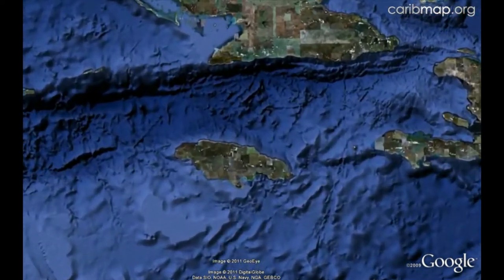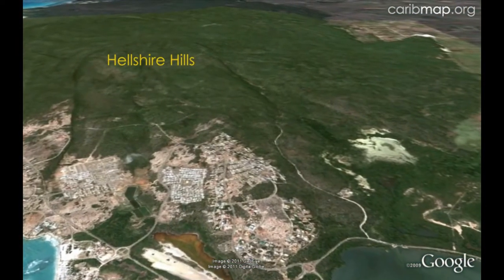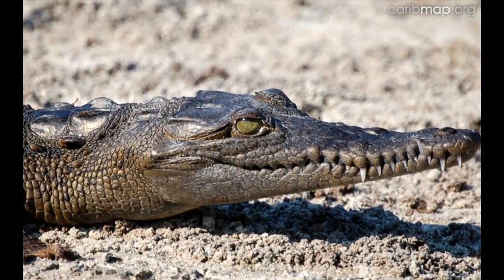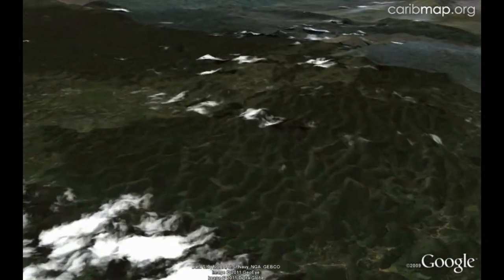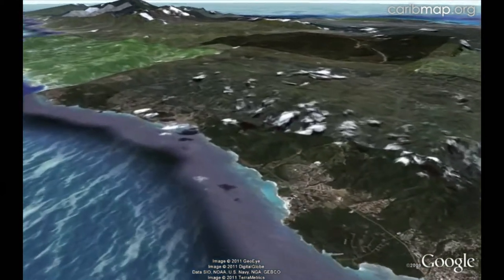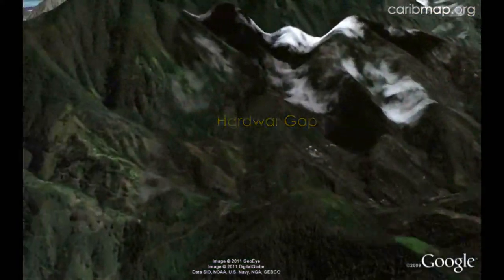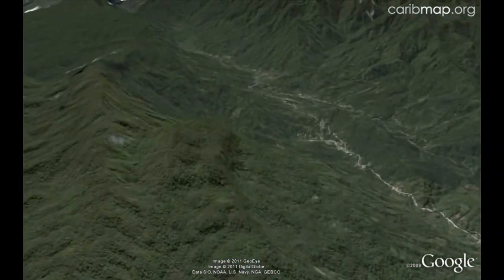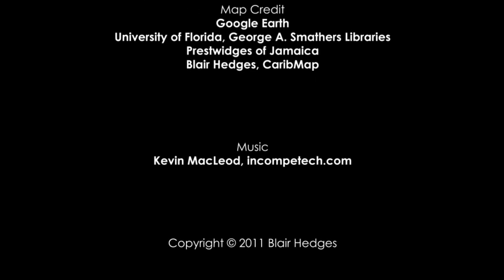Jamaica Tour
A birds-eye overview of Jamaica in 3D with Google Earth, historical maps, and wildlife